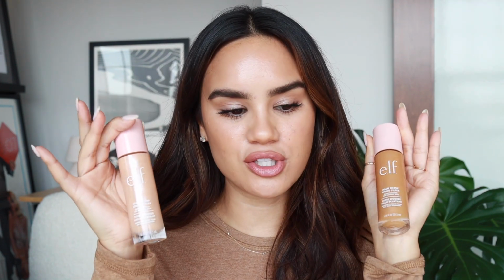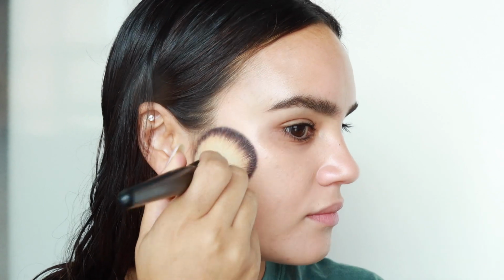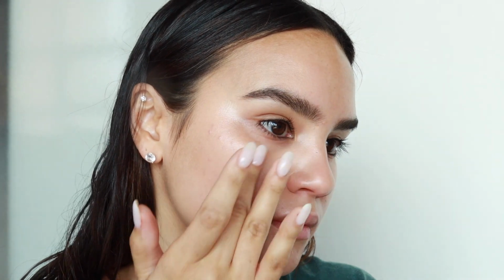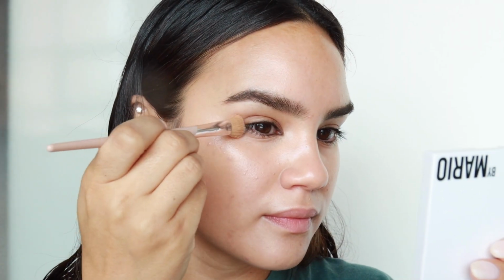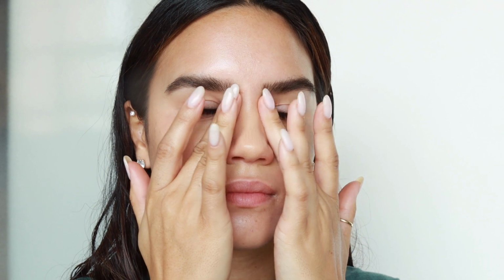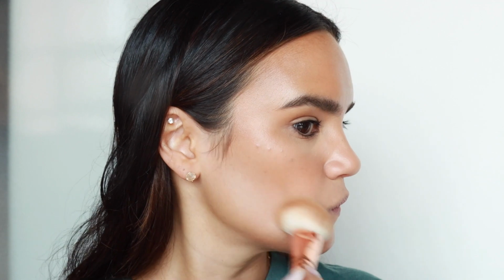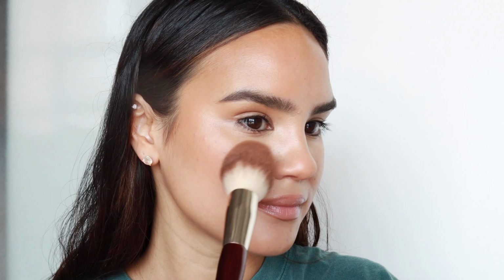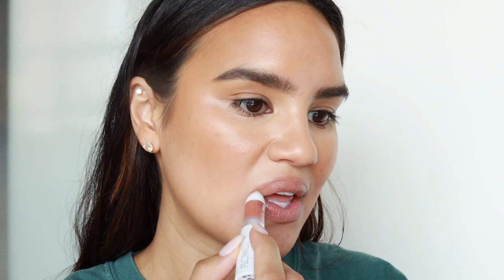Drugstore Gems Under $15